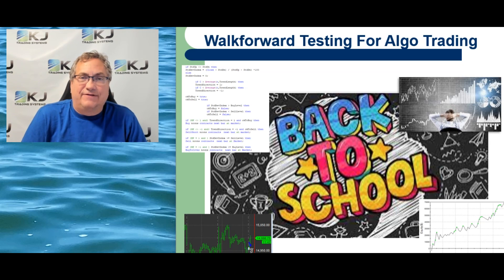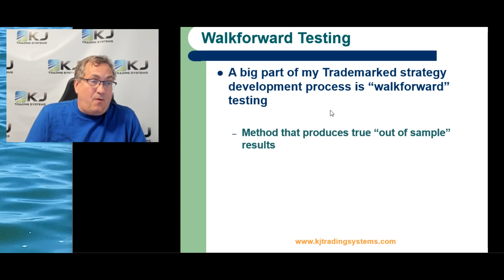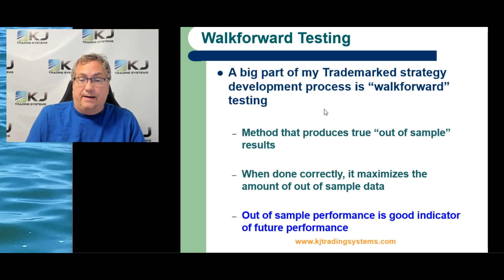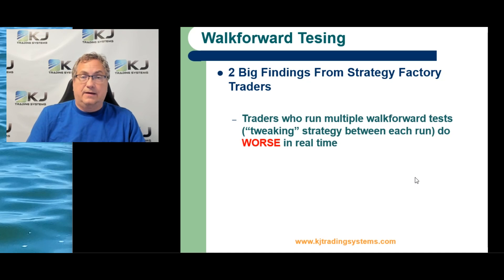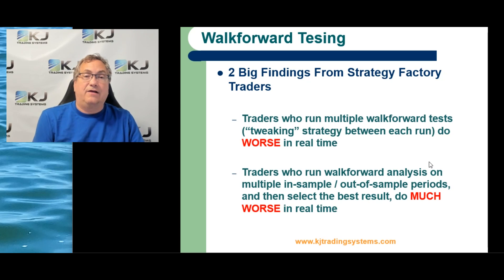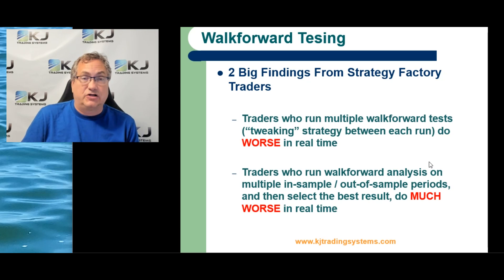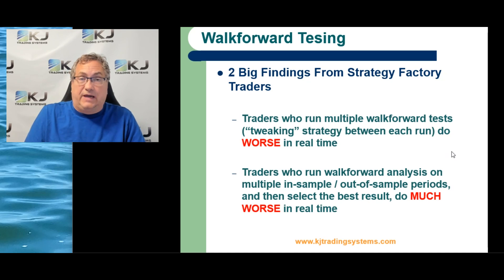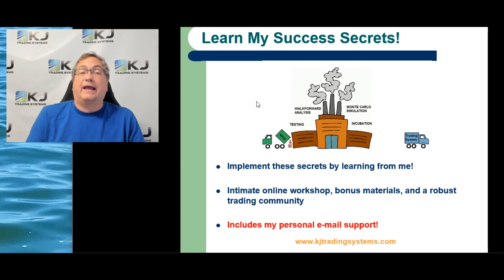Algo Trading - Why Should You Walkforward Test?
Here are some reasons why walkforward testing should be part of your algorithmic trading development process...